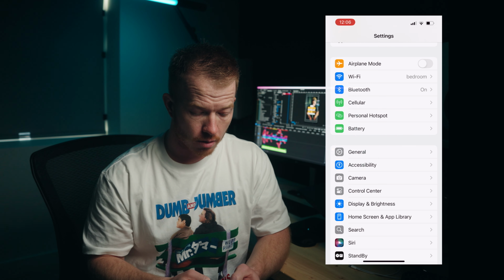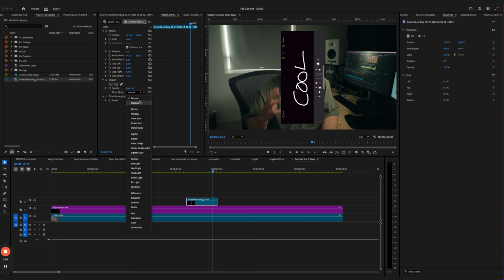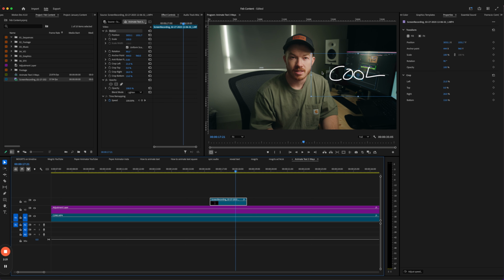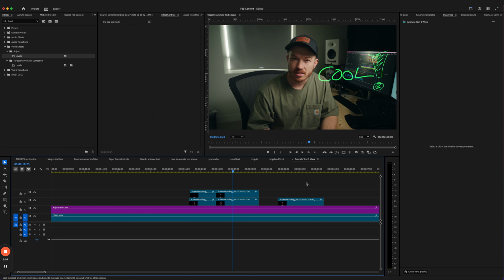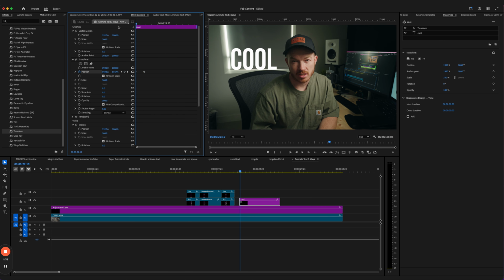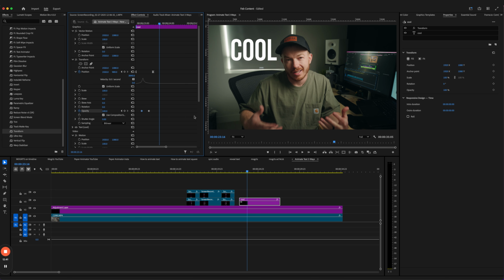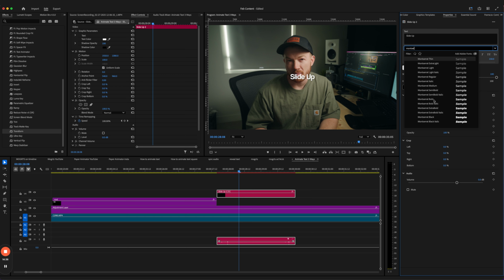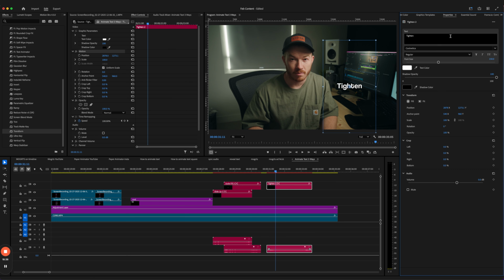How to ANIMATE TEXT in Premiere Pro 2025 | Adobe Premiere Pro tutorial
3 easy ways to create text animations in Premiere Pro!

If you want to purchase my mogrt pack, here's the link!
shop.biznics.co